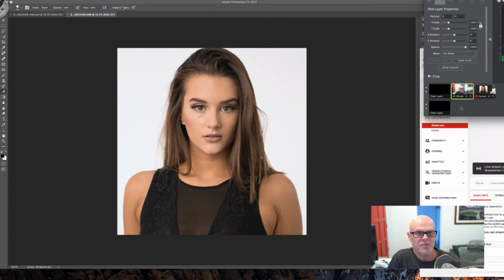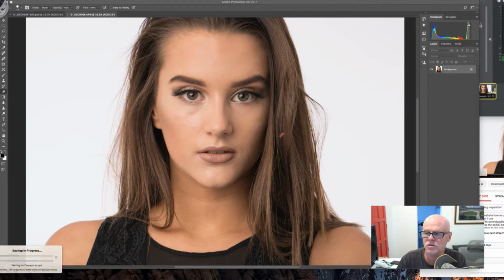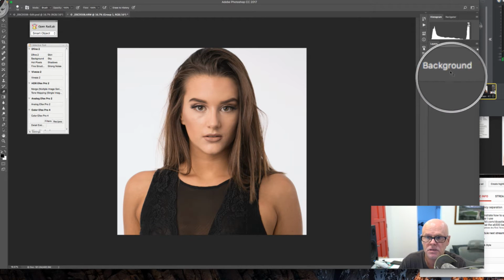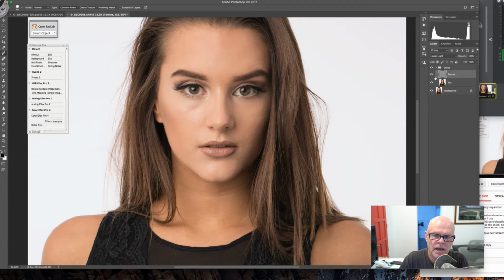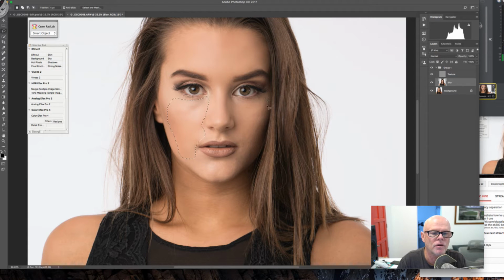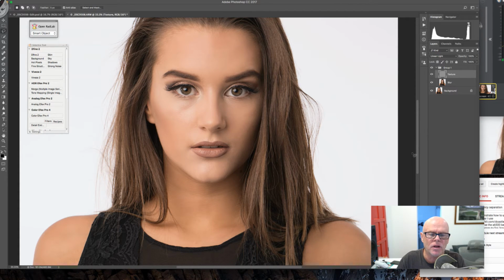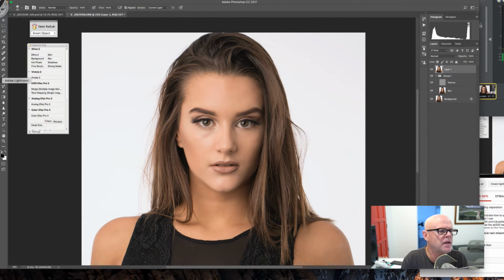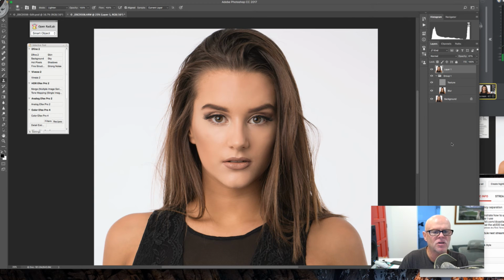Frequency separation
I demonstrate how to use frequency separation for retouching a models face